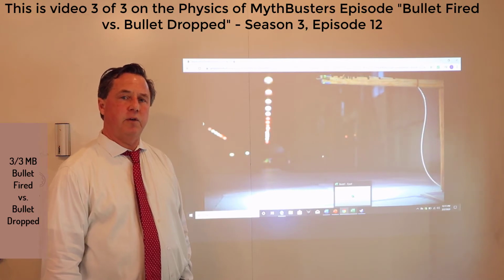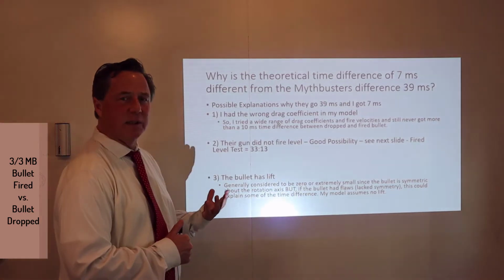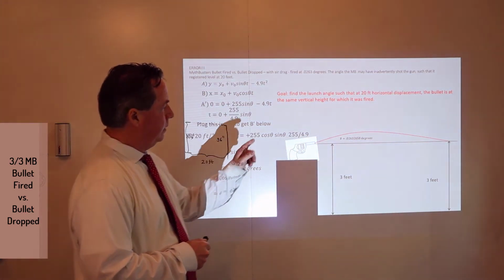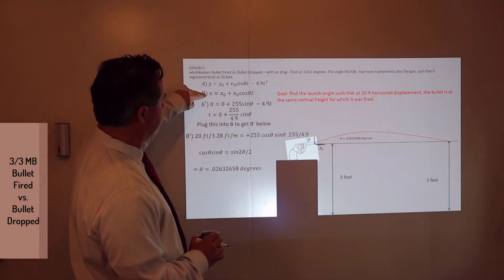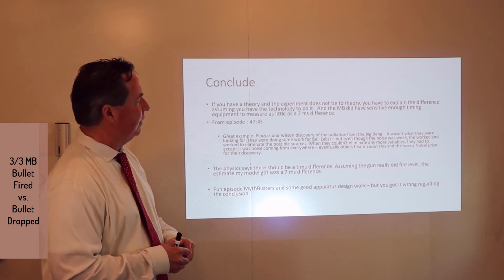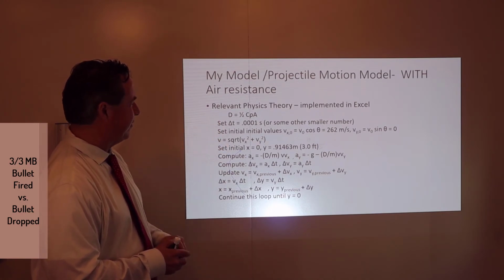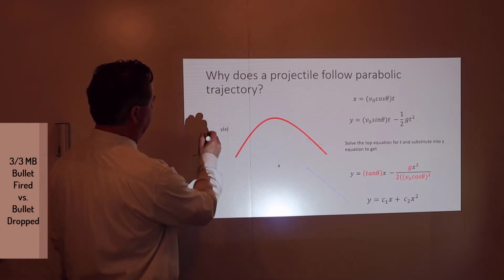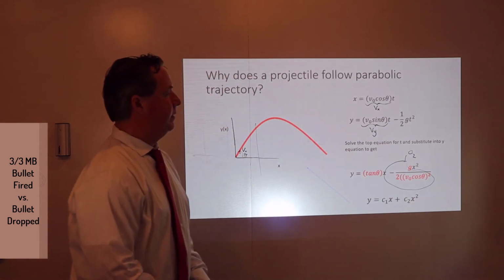Busting MythBusters–Physics of MB - Bullet Fired vs. Bullet Dropped-S.7 E.12 (video 3/3)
VinniPhysics predicts, using mathematical physics, which will hit the ground first: a fired bullet or a dropped bullet. He makes a case for flaws in the Mythbuster's Experiment. Great physics: projectile motion with and without air friction.